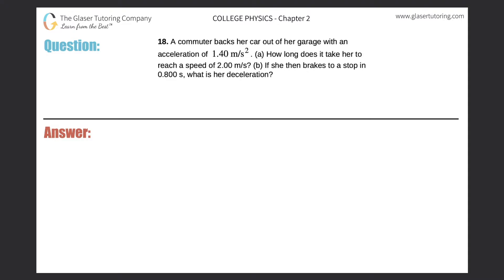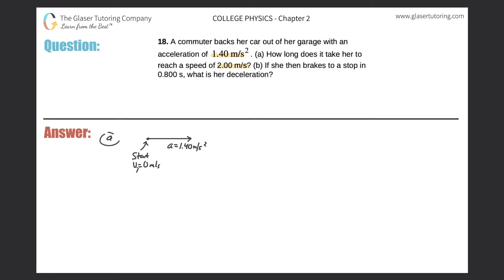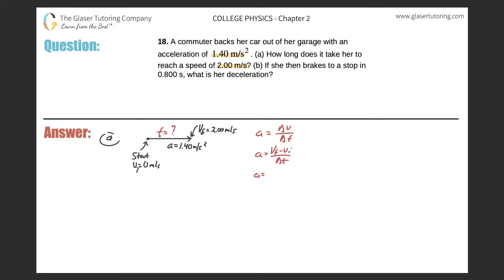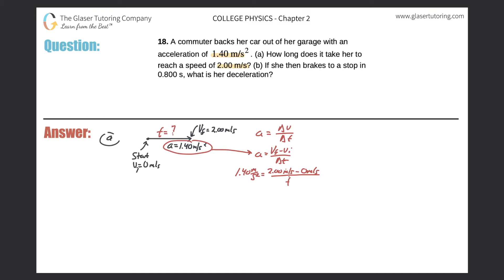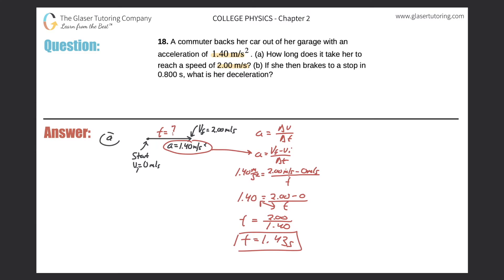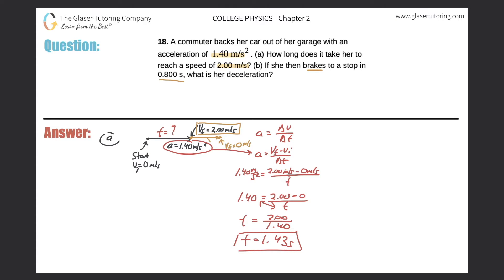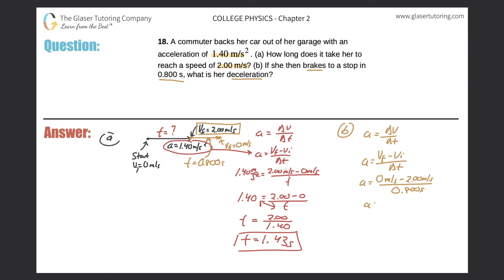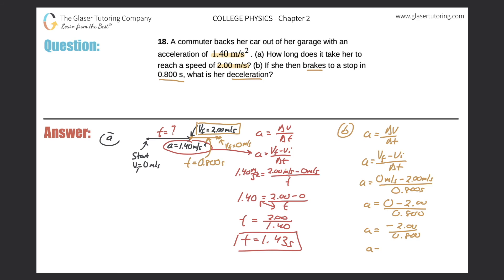2.18 | A commuter backs her car out of her garage with an acceleration of 1.40 m/s2. (a) How long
A commuter backs her car out of her garage with an acceleration of 1.40 m/s2. (a) How long does it take her to reach a speed of 2.00 m/s? (b) If she then brakes to a stop in 0.800 s, what is her deceleration?